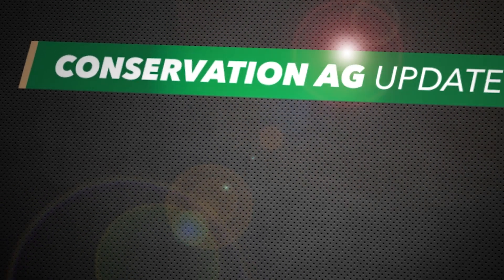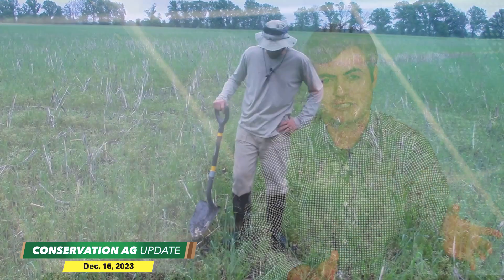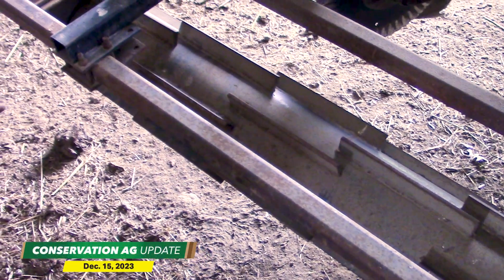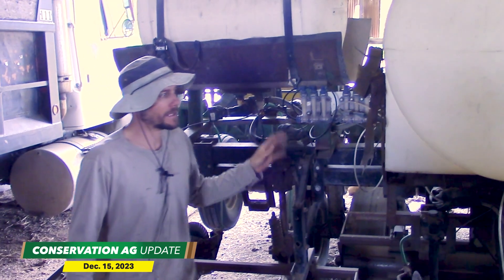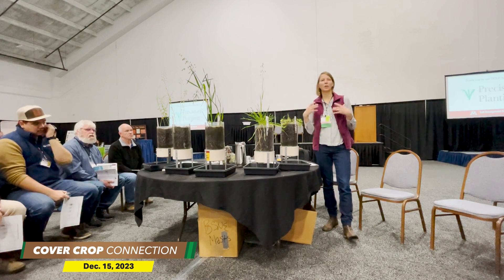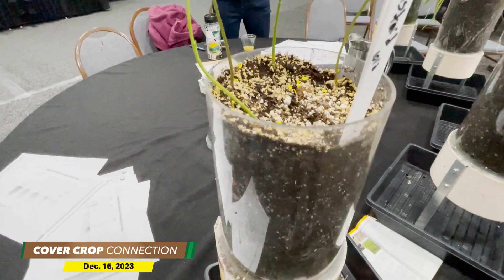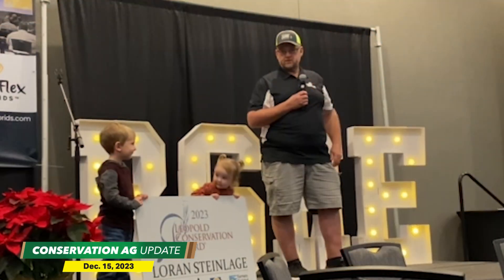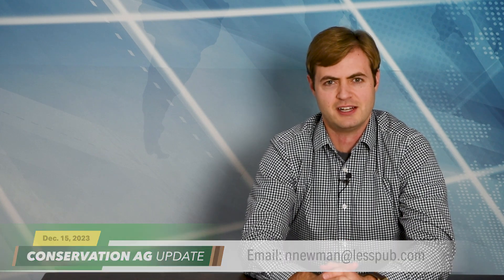The Winning Combination for Minimizing Phosphorous Loss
On this episode of Conservation Ag Update, brought to you by CultivAce, the winning no-till combination for minimizing phosphorous loss is revealed at the Water and Soil Health Conference in Wisconsin Dells. Plus, assistant editor Mackane Vogel checks in with some cover crop tips from the Soil Management Summit in Alexandria, Minn.

Also in the episode, Hatton, Mo., no-tiller Luke Linnenbringer shares the secret behind his 1-pass system for soybeans, Star of the West Milling Co. helps secure big paychecks for no-tillers, Susterre CEO Michael Cully showcases ultra high-pressure water jets for cutting through residue and a major conservation award is handed out at the Big Soil Health Event in Cedar Falls, Iowa.

00:00 Conservation Ag Update
00:18 The Winning Combination for Minimizing Phosphorous Loss
01:24 Farmer Feature: Luke Linnenbringer, Hatton, Mo.
03:23 Cover Crop Connection: Understanding the Role of Cover Crop Root Exudates
05:34 Regenerative Ag Becoming 'Expectation' for Food Companies
06:58 Ahead of the Curve: Susterre’s Water Jets Boost Yields by 12%
08:14 Video of the Week: Steinlage receives Iowa Leopold Conservation Award